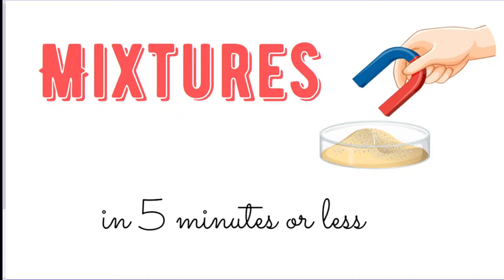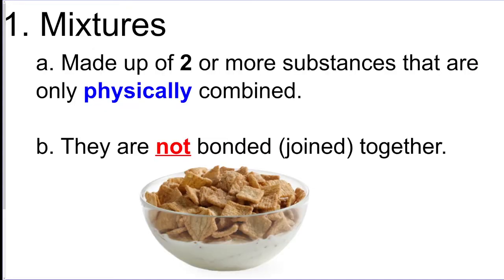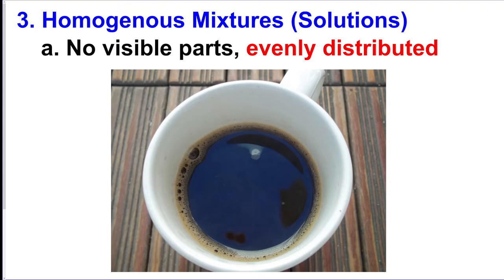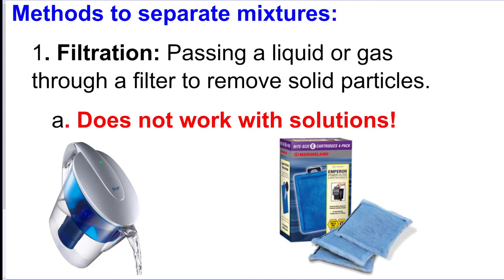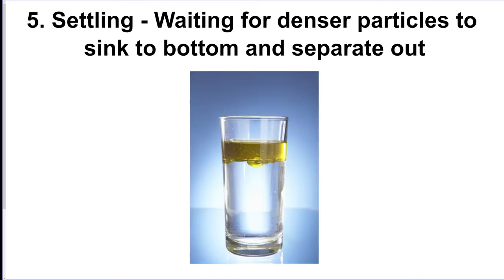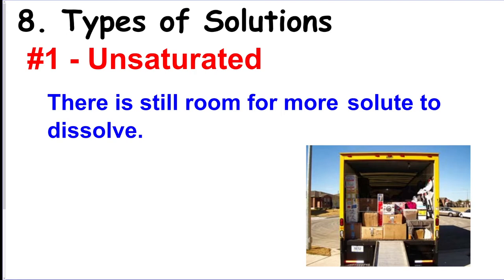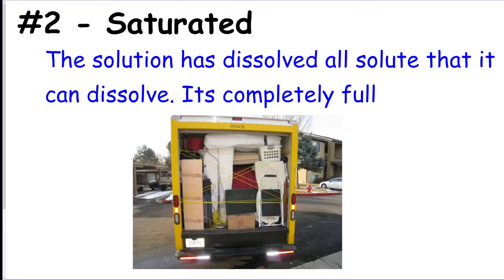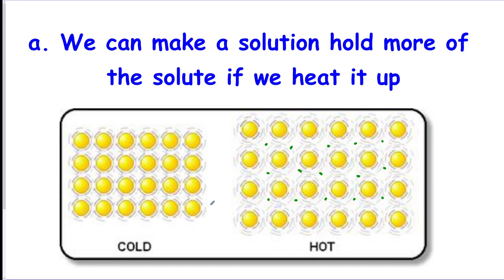MIXTURES in 5 Minutes or Less - I TEACH YOU SCIENCE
Learn the basics of Mixtures 5 minutes or less with this science tutorial video and review.